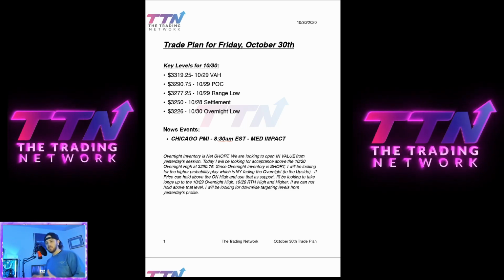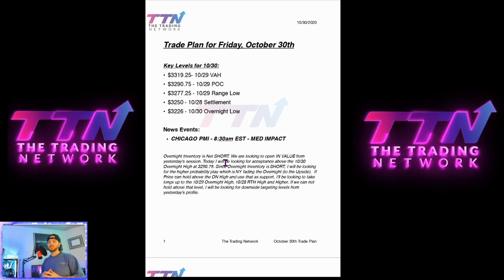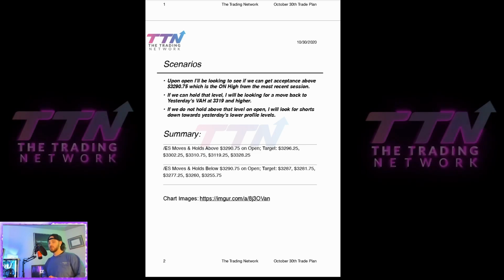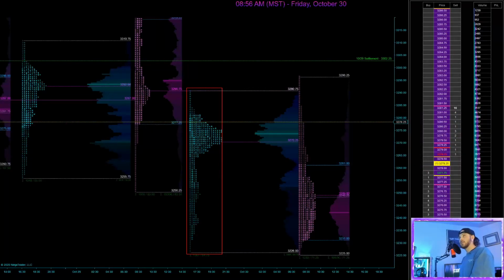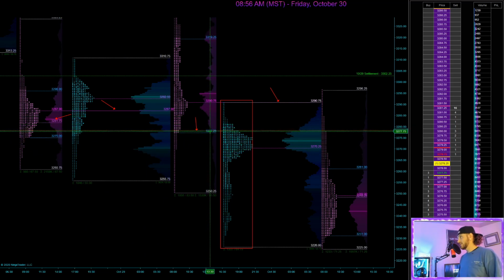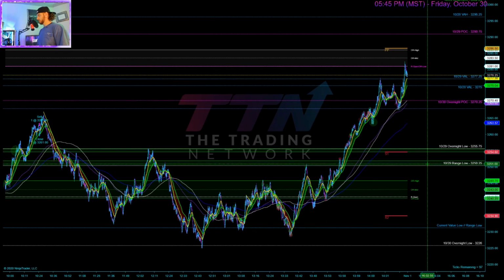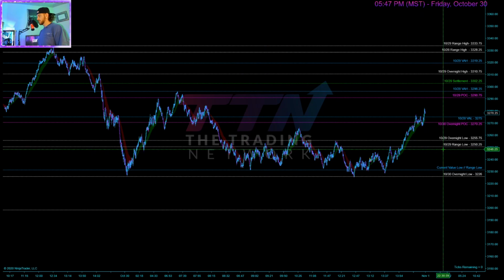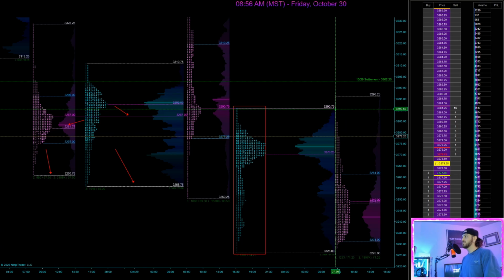Daily Market Profile Recap - ES FUTURES - 10/30/20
Happy Friday TTN!

In this video I break down a daily recap of my trade plan from this morning  (10/30/20). I also discuss why I selected the $3290.75 Line in the Sand Level which ended up getting faded almost instantly upon open.

Cheers!

Trading Mentorship?